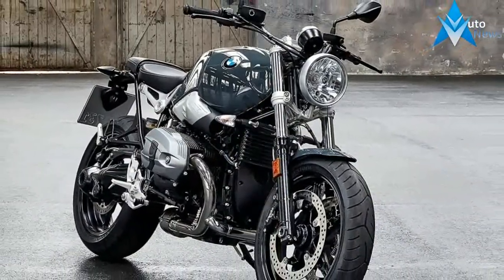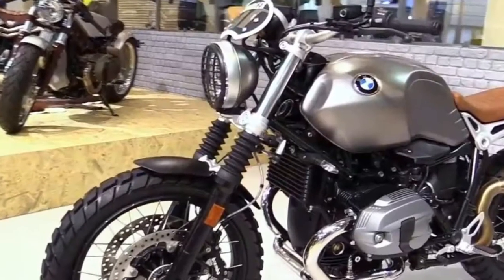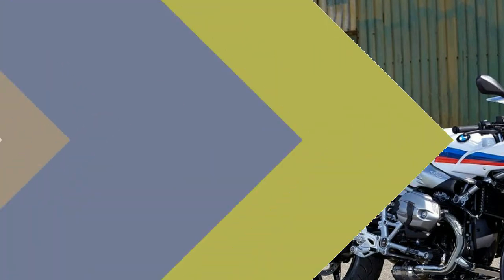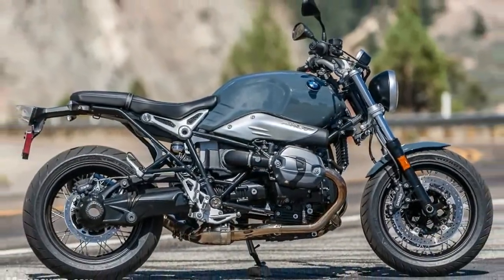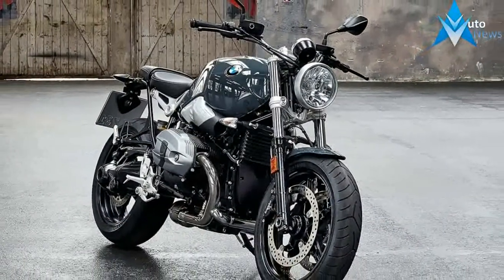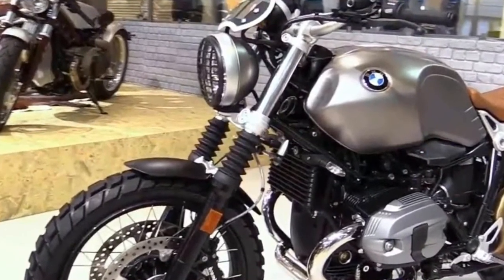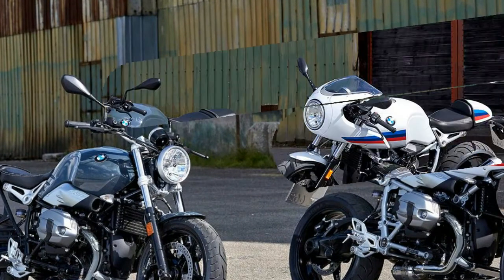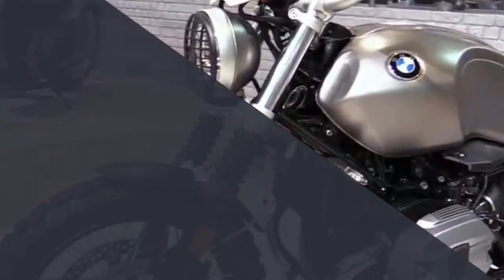HOT NEWS !!!2018 BMW R nineT Pure Price & Spec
HOT NEWS !!!2018 BMW R nineT Pure Price & Spec - 2018 MSRP starting at $11,995 (including ABS)
The BMW R nine T Pure.
Pure. Reduced. Air-cooled.
The BMW R nineT Pure is perfect for everyone who loves the classic roadster design and is looking for a pure motorcycle experience. It is reminiscent of the 1970's and 80's era. But its roots go deeper. Even the very first motorcycle from BMW was simple, reduced and dynamic. Back then, in 1923, the BMW opposed-twin engine was already the heart of the entire concept. At the same time, the new R nineT Pure offers you many options to customize your motorcycle. You can realize your dreams: for your bike and your lifestyle. You will feel its origin, whether you're customizing it, or enjoying the thrill of opening the throttle.